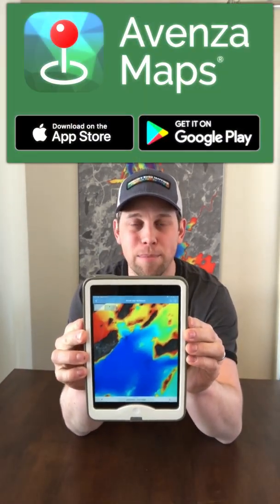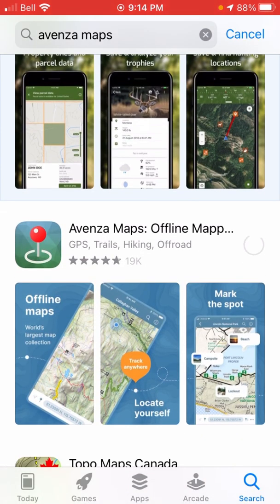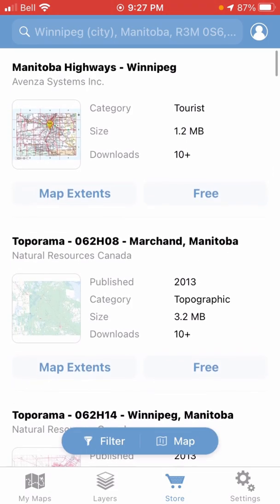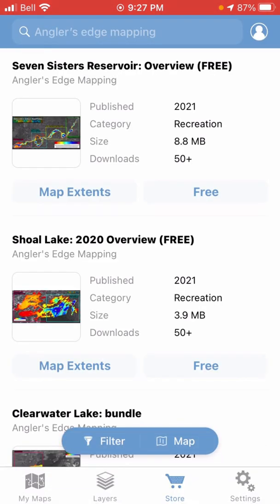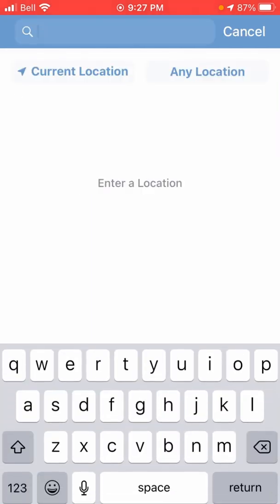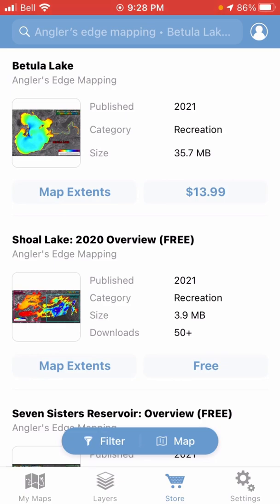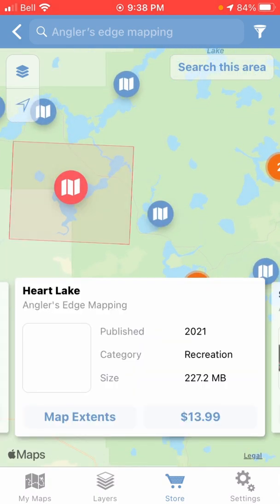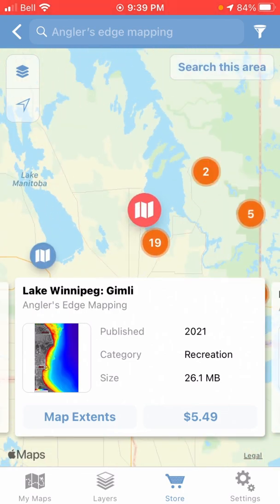Avenza Maps app tips, part 1 - Searching for AEM maps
A couple of tips and tricks to help you find the AEM maps you're looking for using the Avenza Maps app!